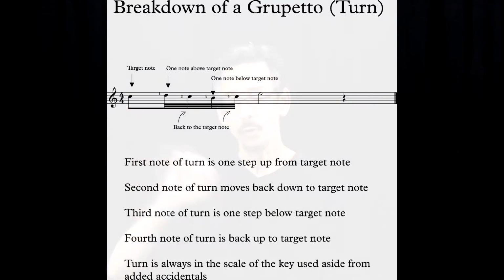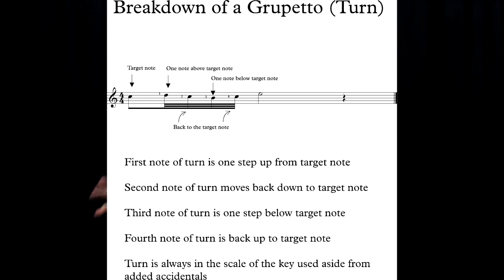How to Play a Grupetto on the Flute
In this video, Dr David Klee demonstrates how to play a grupetto on the flute.